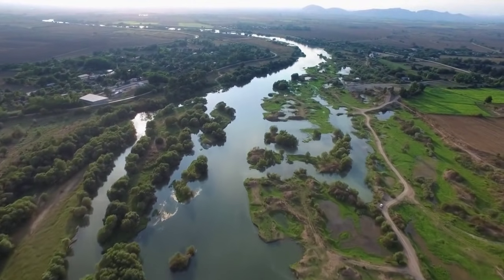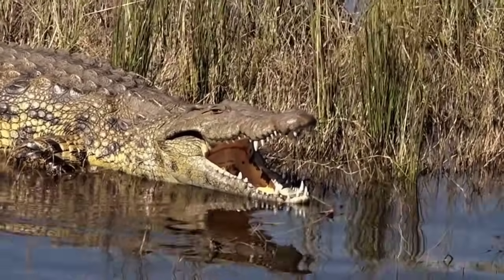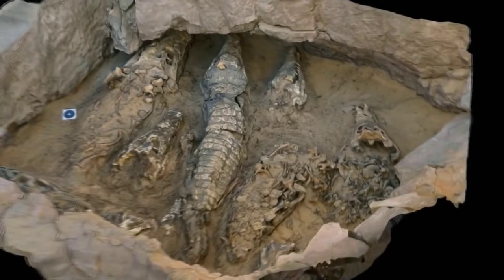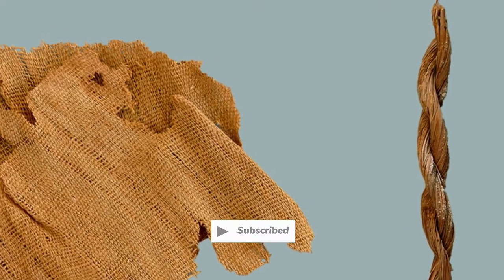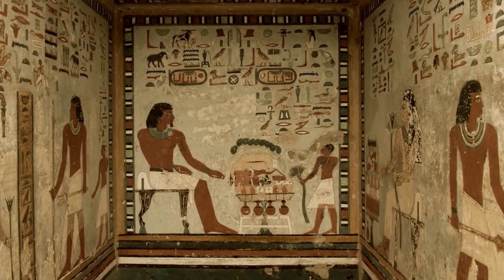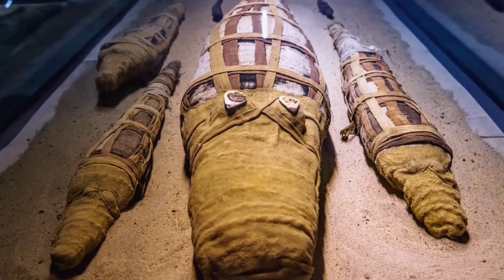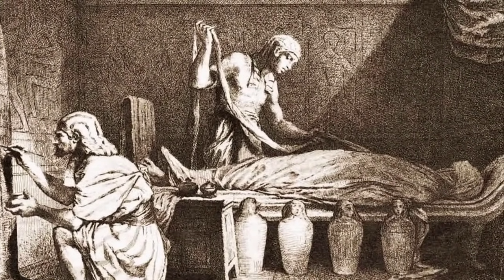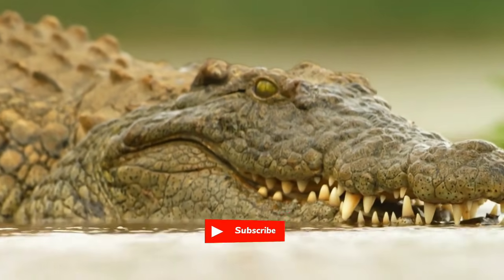7 CROCODILES found in the SAHARA DESERT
7 Crocodiles Found in the Sahara Desert – Ancient Beasts or Modern Mystery?

Hidden beneath the burning sands of the Sahara lies a chilling discovery—seven crocodiles found where life shouldn't exist. How did these creatures survive in one of the harshest, driest places on Earth? Were they remnants of a lost ecosystem, or signs of something far older lurking beneath the desert's surface?

Join us as we explore the mystery, history, and scientific enigma behind this extraordinary find. From fossil records to living legends, this is a crypt unsealed in the heart of the Sahara.